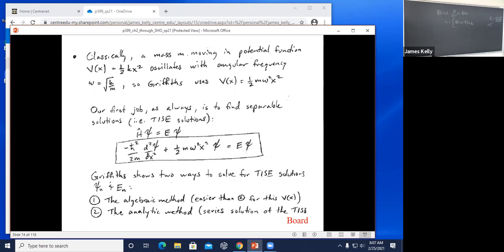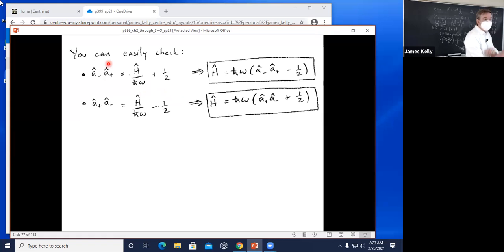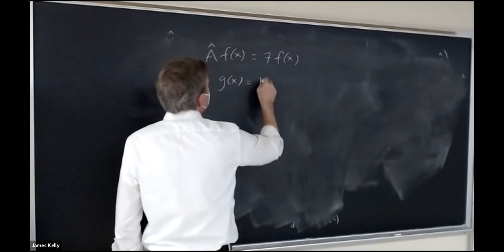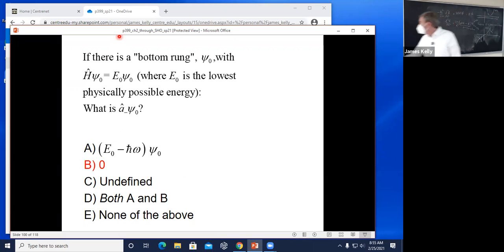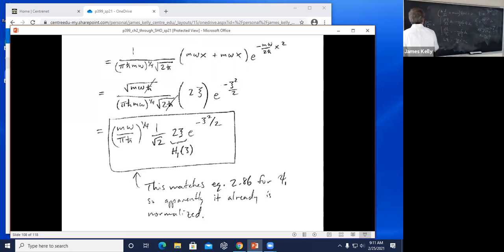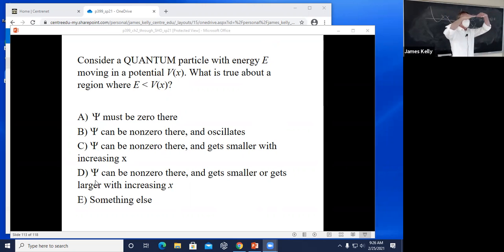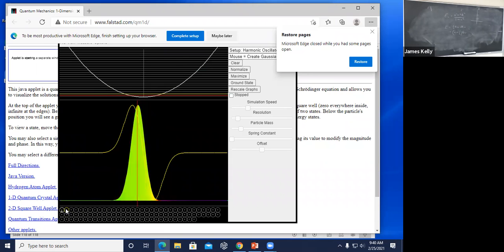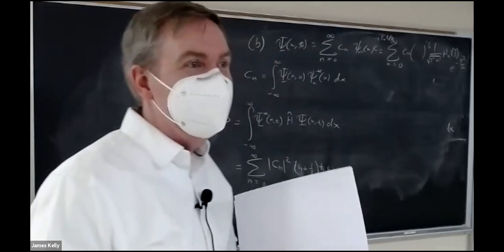p399_week3_day3_class_meeting_sp21